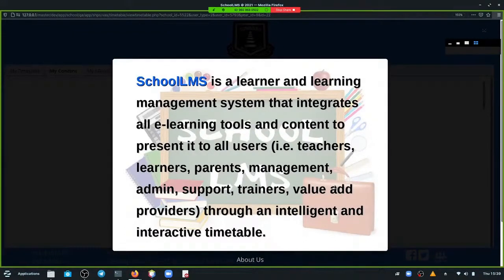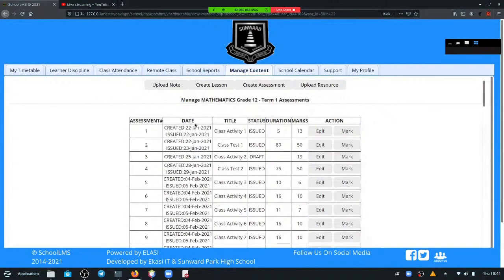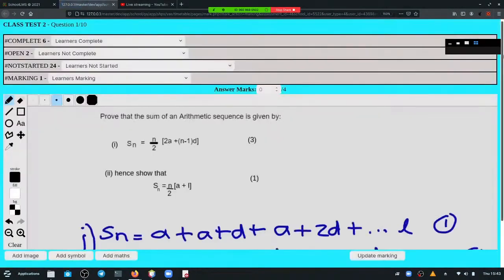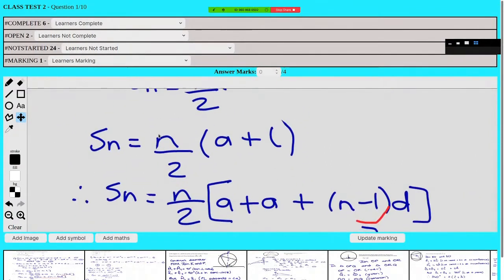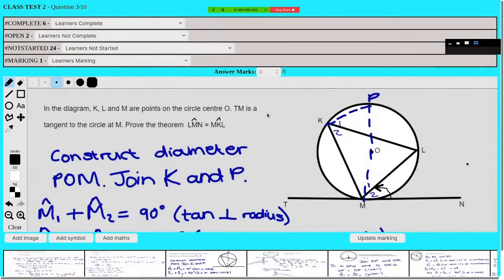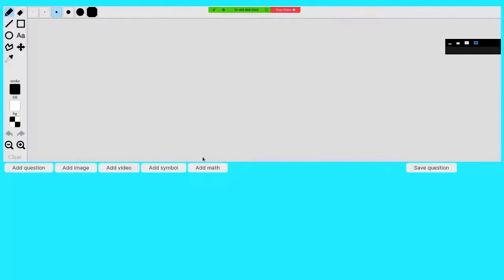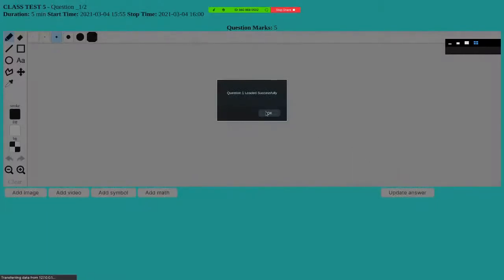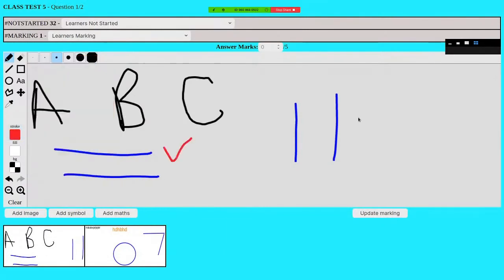SchoolLMS Online Assesssment